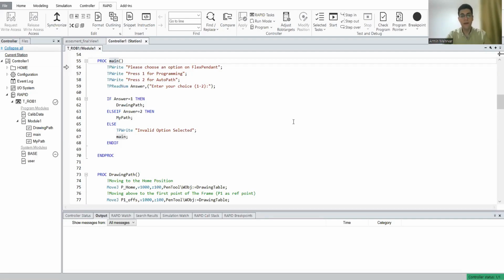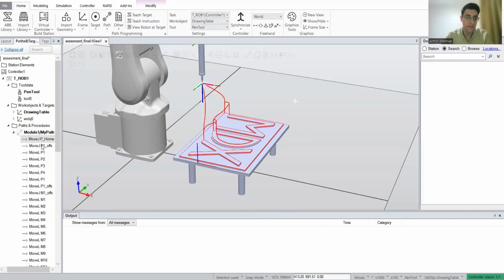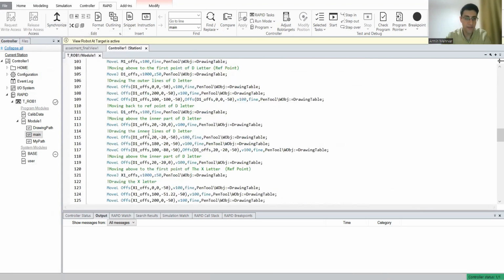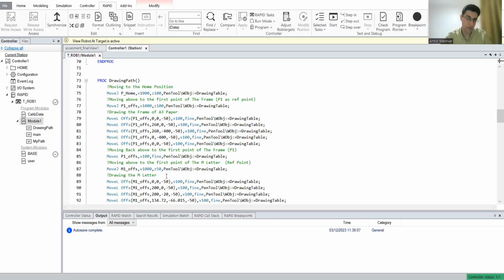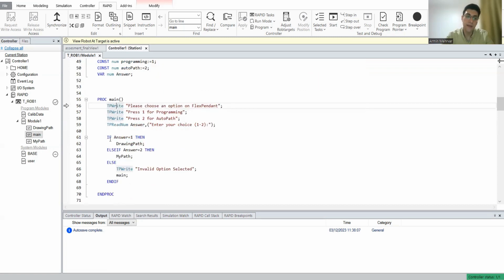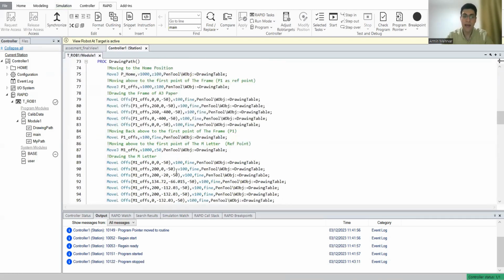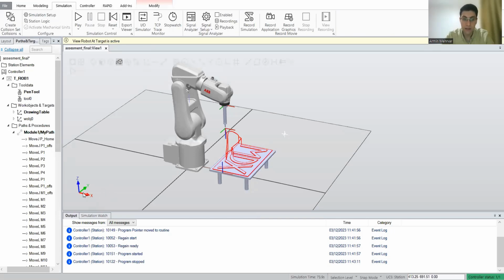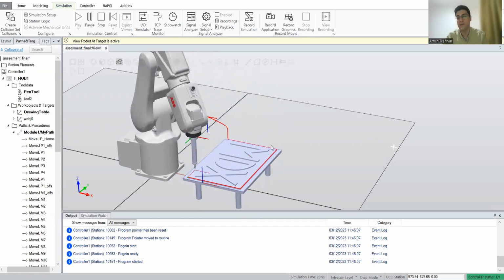Robotic Precision: Letter Writing Project in RobotStudio with FlexPendant Dynamics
In this comprehensive tutorial on RobotStudio, we delve into the precision artistry of letter writing using a specialised tool. Witness the intricate process of scripting letters through the deft manoeuvres of a robotic arm. On the sophisticated FlexPendant interface, you’ll be prompted to make a pivotal choice between Autopath and Programming, offering a truly hands-on decision-making experience.

Join us as we explore the fascinating world of robotics and automation, showcasing the meticulous craftsmanship that goes into every letter. Whether you’re a seasoned professional or a curious beginner, this tutorial is designed to engage and inspire.